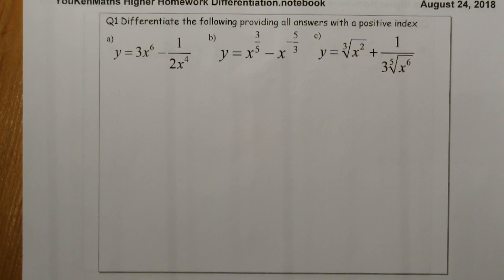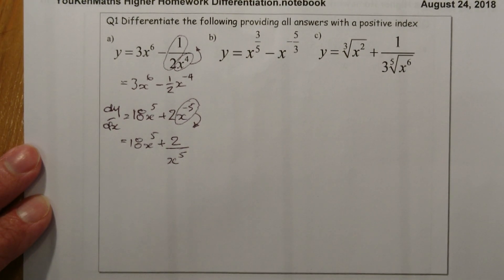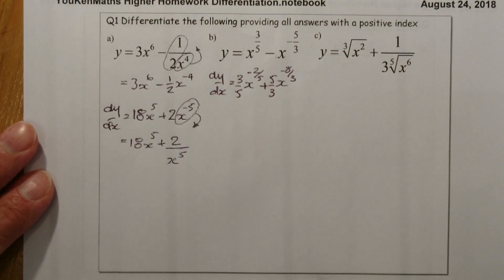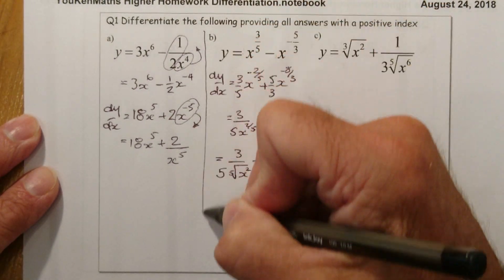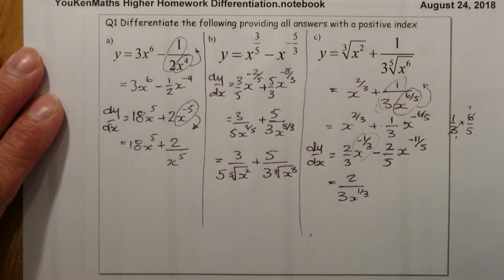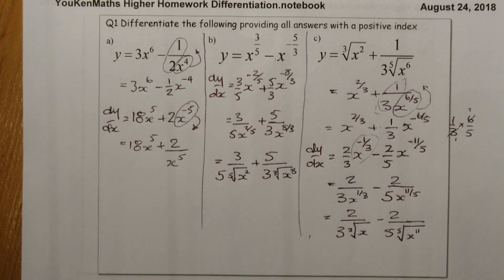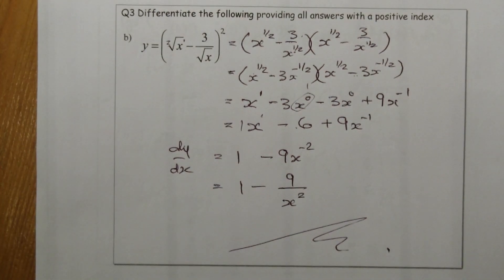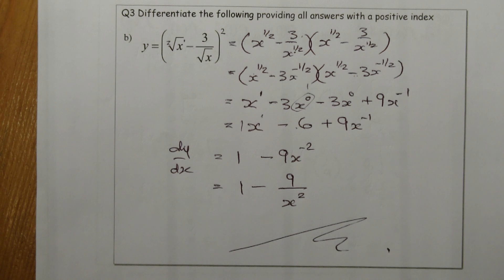Higher Differentiation Homework